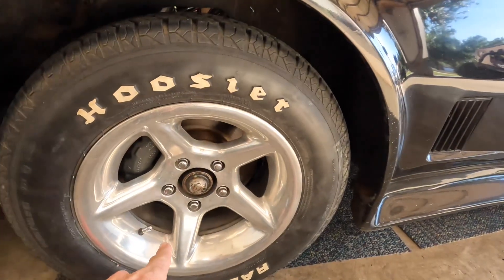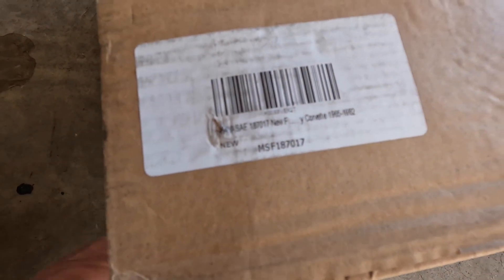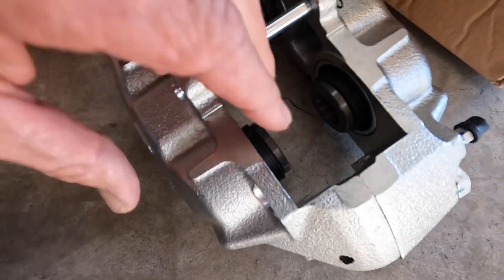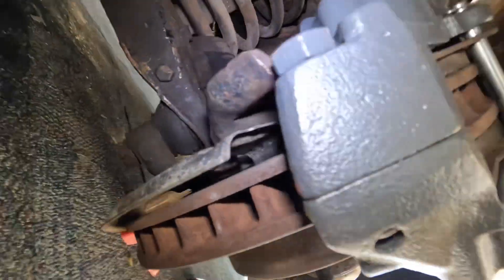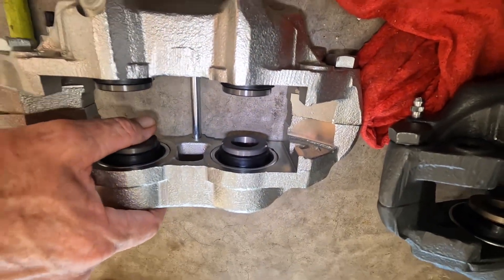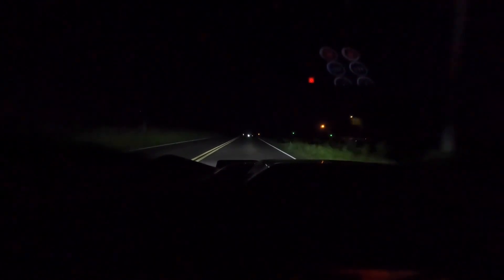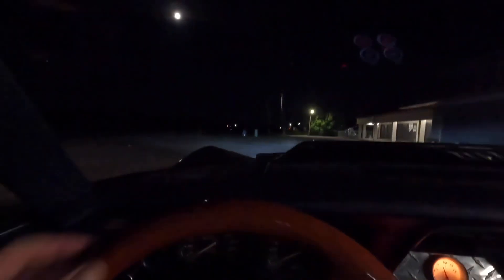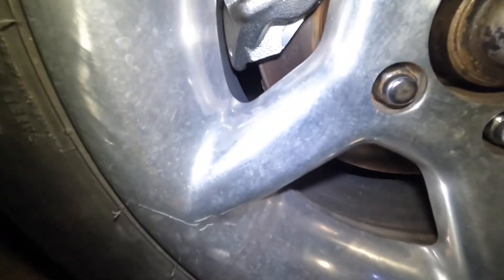Update ls swap c3 corvette leaking brakes got new caliper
As of having the new caliper on for three days which the O’Reilly‘s ones never made it past one day this new one is not leaking and looks better quality. Got it on Amazon brand MAYASAF ￼auto parts part # MAYASAF 187017 it is the driver side. I hope this helps somebody to not keep fighting changing calipers it’s not a hard job. Still trying to build this channel into better things. ￼